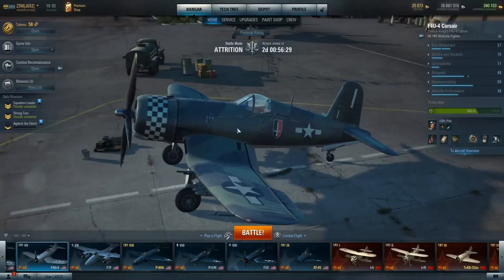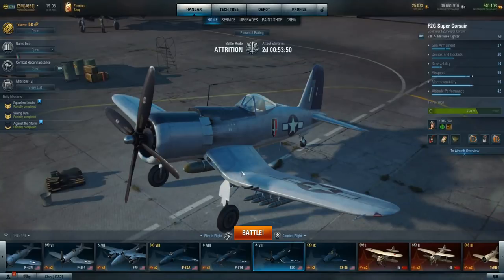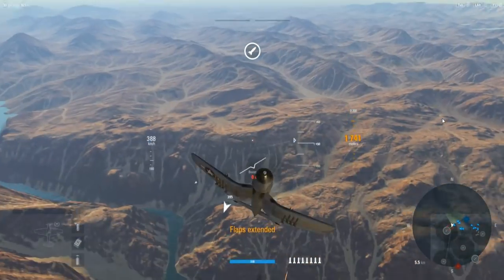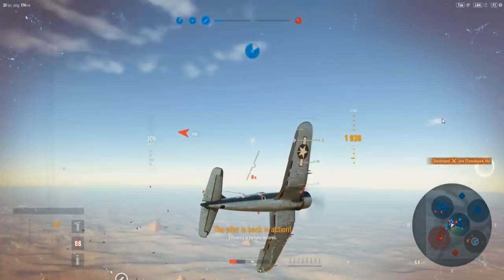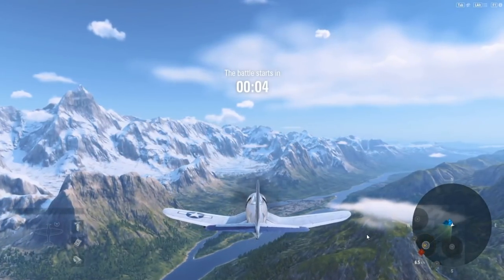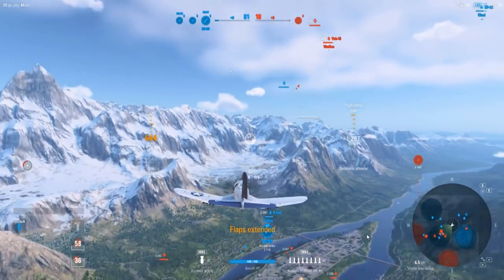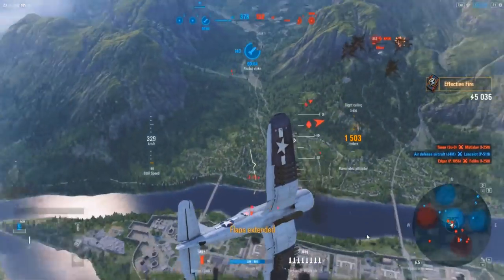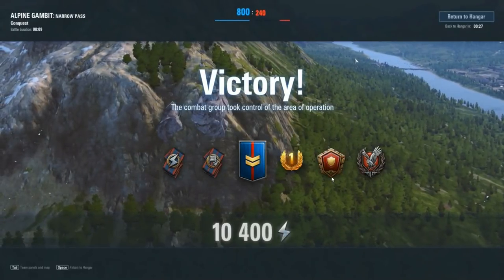World Of Waplanes. Iconic Planes. F-4U Corsair Review And Gameplay.